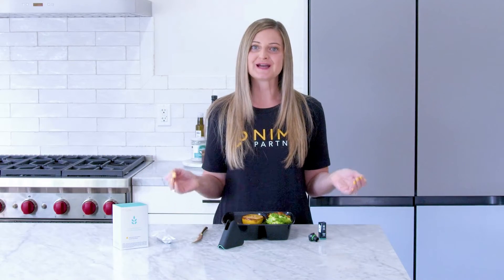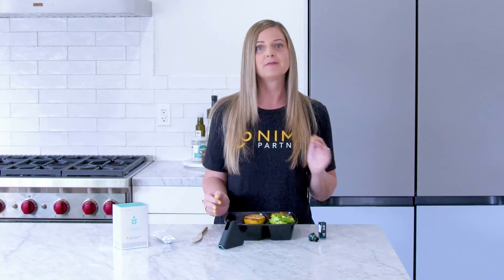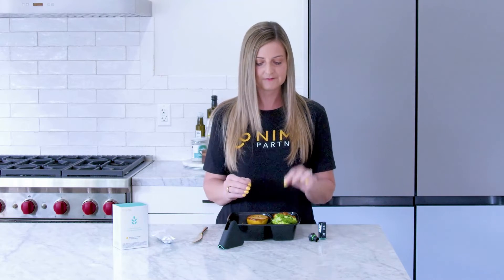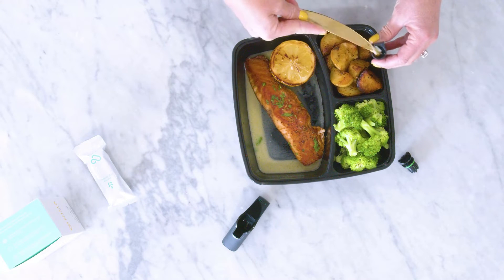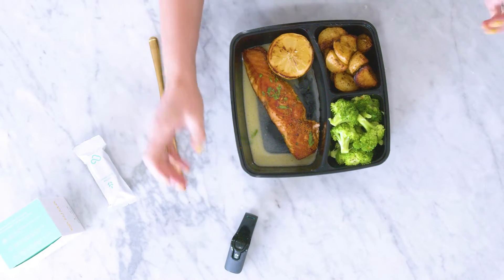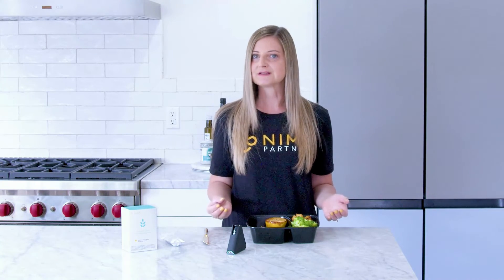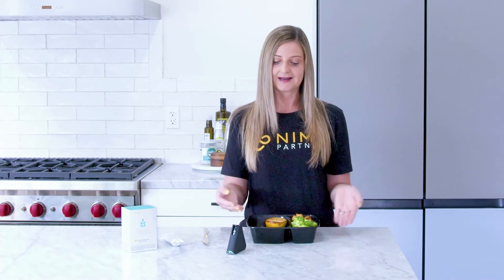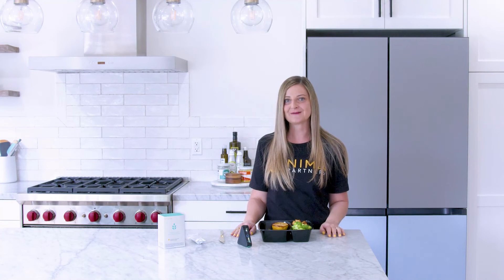Erika Schlick Video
Testing take out with your NIMA Partners Gluten Detection Sensor.